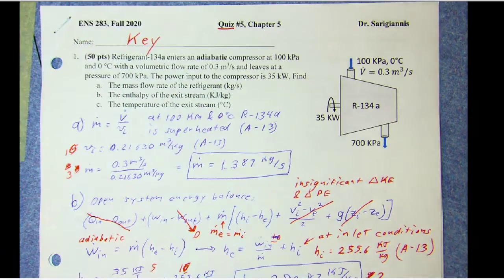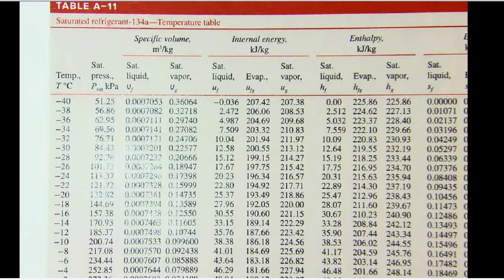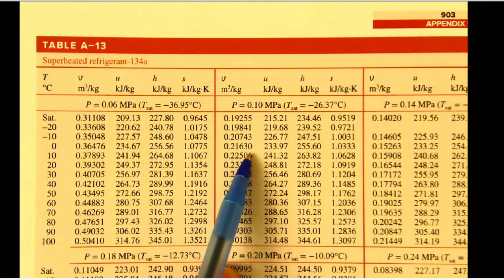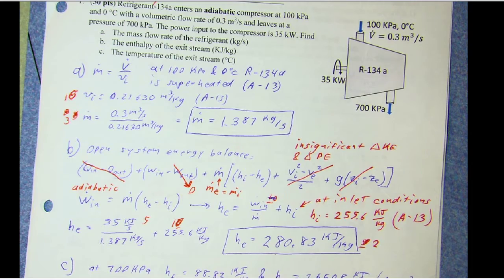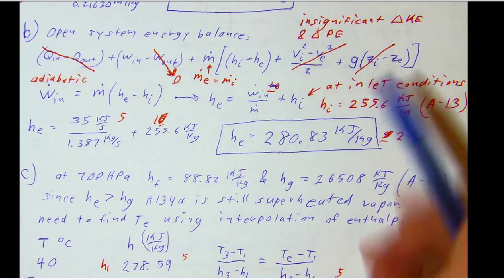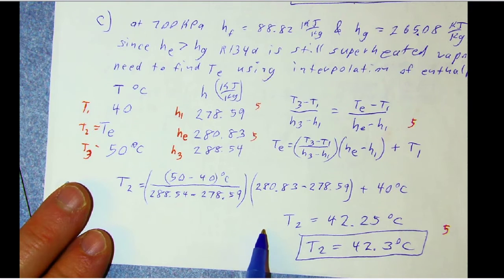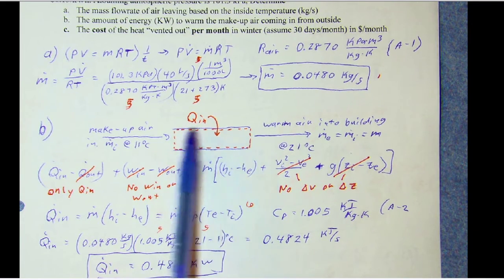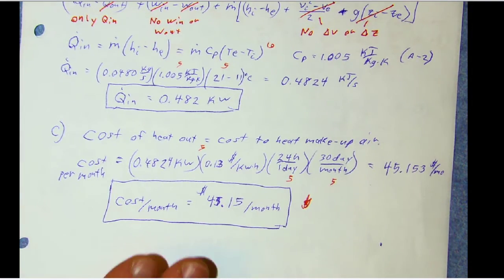2020 F ENS 283 M5 Quiz solutions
Mod 5 Quiz, Review of Solutions